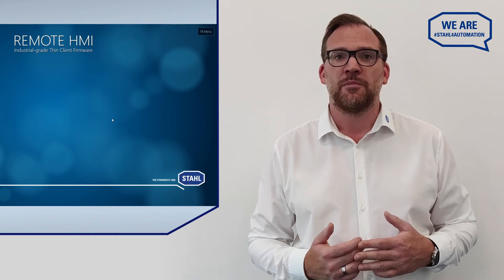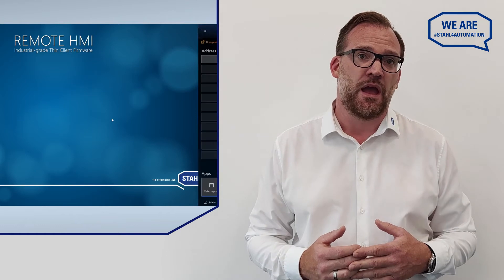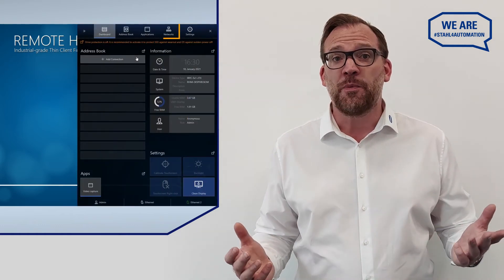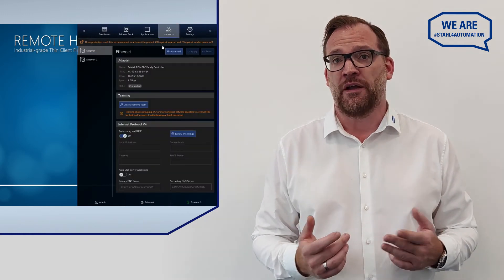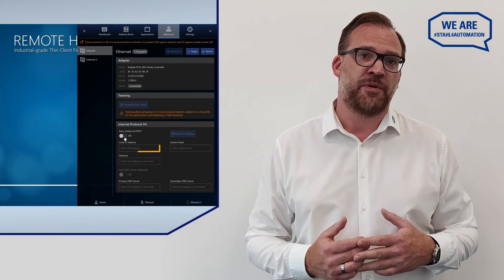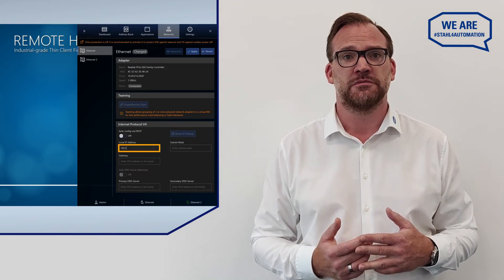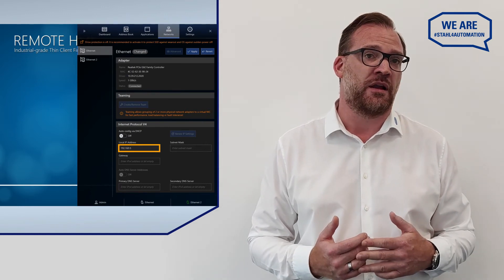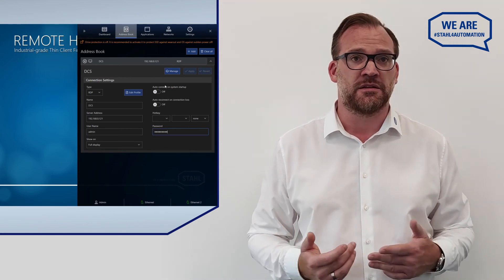How To Quickly Install R. STAHL’s REMOTE HMI Firmware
R. STAHL’s Business Development Manager - Lars Timmer is geared up to help choose the right operator station that will really drive your plant’s performance. This informative video by Lars also shows the various benefits that R. STAHL's REMOTE HMI firmware offers its users and a lot more. With almost 100 years of expertise, R. STAHL is proud to provide durable and tailor-made solutions as well solutions based on advanced consumer understanding.

*** About R. STAHL Automation *** Thanks to our globally unique know-how in explosion protection and over 50 years of experience in the automation of hazardous areas, R. STAHL is one of the leading technology providers in this area today. Automation from R. STAHL is the result of extensive experience, diverse competencies and close cooperation of multiple experts and people, all working together with one goal - to make explosion protection safe and reliable. We provide complete solutions and highly specialized components for almost every industrial area to enable drive digital transformation & enable Industry 4.0.